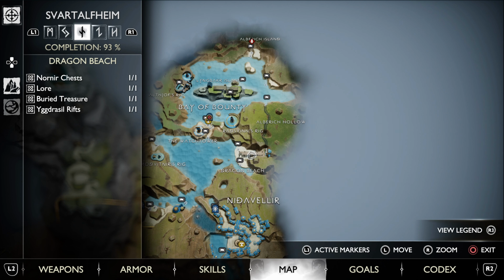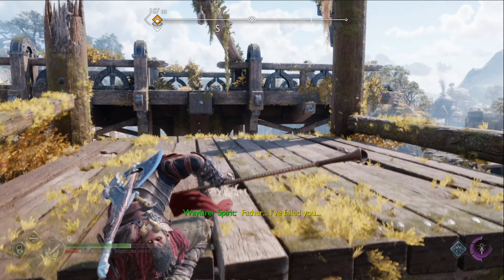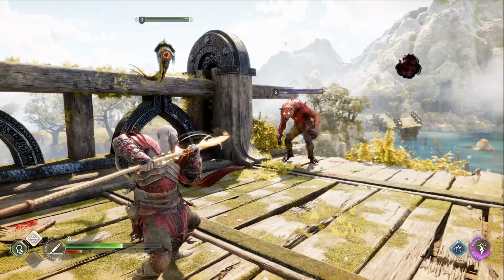God of War Ragnarök All Svartalfheim Dragon Beach Collectibles Guide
Hello and welcome to Lord Fenton Gaming Plays God of War Ragnarök, I am your host Lord Fenton. In this God of War Ragnarök guide, I am going to get all the collectibles in Svartalfheim Dragon Beach. In this God of War Ragnarok video, I will show you all how to get the collectibles like Nornir Chest, Lore, Rune Read, Buried Treasure and Yggdrasil Rift. Dragon Beach you can get all the collectibles after your first visit in this realm and after Forging Destiny story quest with the spear in hand (Or post game).

Timestamps:

Video Start - 0:00
Intro - 0:10
About Dragon Beach Collectibles - 0:30

Note: Dragon Beach you can get half the collectibles without the spear aka your first trip in the dwarven realm. After that you are require to have the spear on you. The Buried Treasure will not appear unless you have the map. I did put the map in the video to help. Other than that is four simple collectibles to get.

Lore: Rune Read Don't Breathe - 1:10
Nornir Chest Idunn Apple - 2:03

Washed Ashore Treasure Map for Dragon Beach Buried Treasure - 3:51

Buried Treasure - 4:36
Yggdrasil Rift - 5:36

Final Advice - 8:08
Other God of War Ragnarök Guides - 8:46

This PlayStation 5 recording is on my Elgato 4k60 S+ game capture.